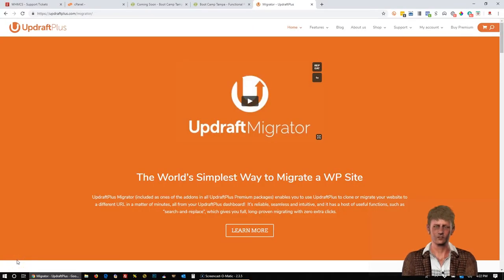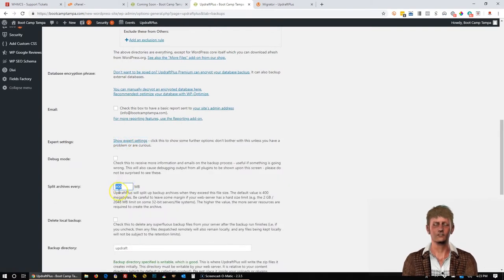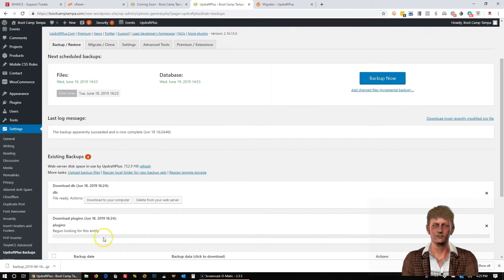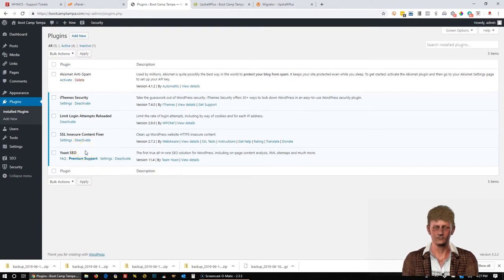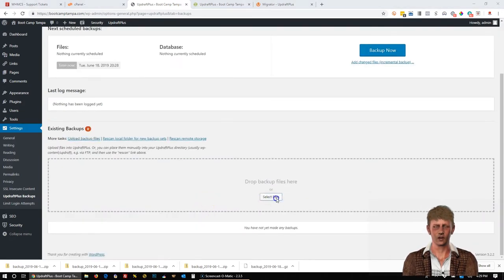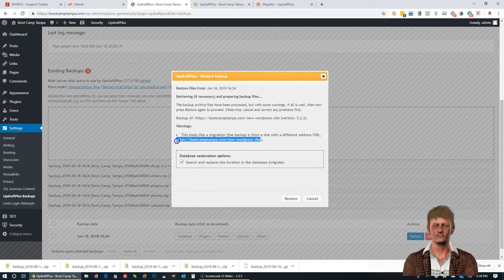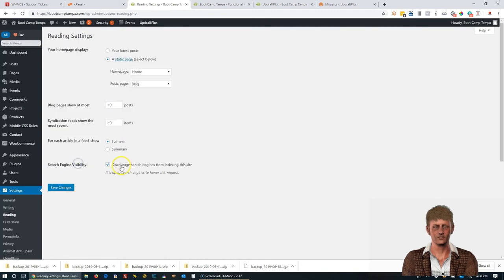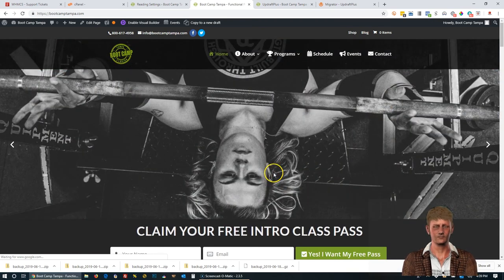Fast Simple Way To Backup And Restore Wordpress Using Updraft Plugin! | FREE UpDraftPlus Plugin!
Hi, in this video I will show you how to backup and restore your Wordpress website using a Free plugin called UpDraftPlus. You can use this method for your Wordpress websites.  But for large Wordpress sites over 500 MB, you should get the paid version or you can manually backup your web site for Free!

Another way to backup wordpress is with a Free plugin called Duplicator but it is limited to sites
up to 500MB so again you would either need the paid version or go with the manual method in the link above.   If you want to see how to backup with Duplicator, check out this link:

Since you took the time to watch the video I decided to give you access to 3 of my paid courses for online marketing.  You can get them at...

I just found a texting chat bot that pays me $100 when I connect people to her! No really, check it out for yourself and learn how she can do the same for you! Get this cool textbot for your business

Traffic Generation club | Online Traffic Video Training Course | Free Course By Top Online Marketers

I will be adding a lot more videos for Wordpress and marketing to help you.
Dave

Fast Simple Way To Backup And Restore Wordpress Websites Using The Free Updraftplus Plugin!

hot shot marketing
elementor plugin
elementor training
elementor review
elementor demo